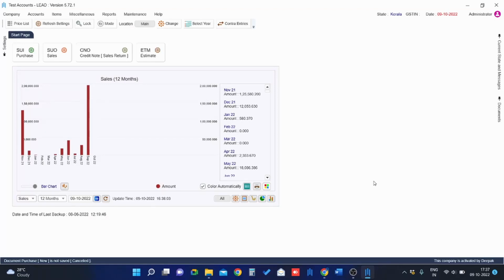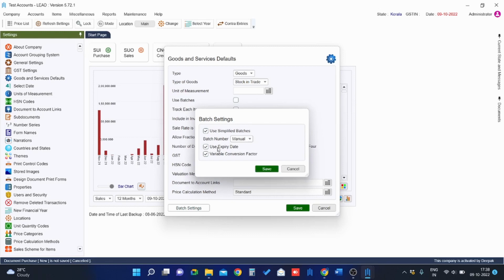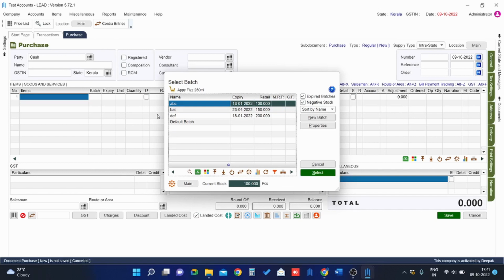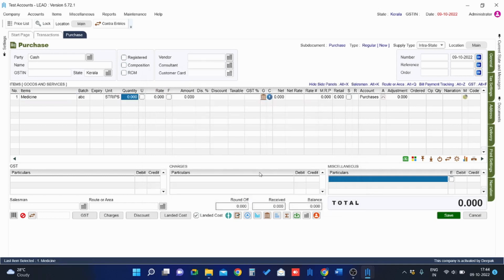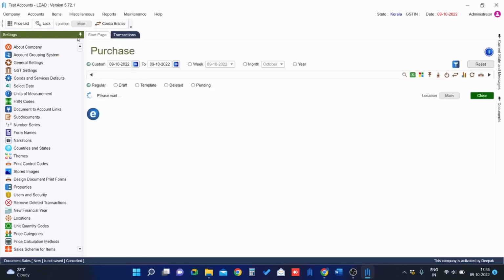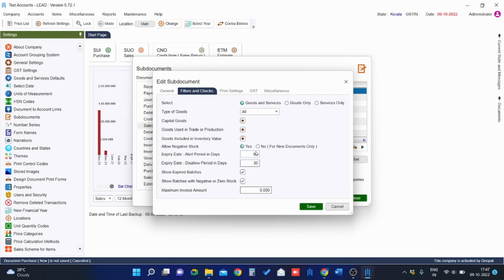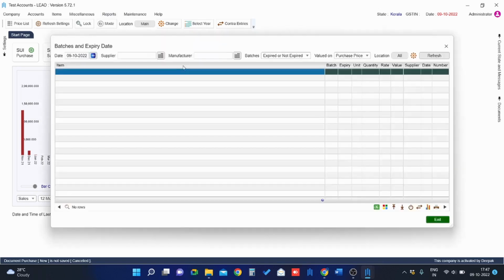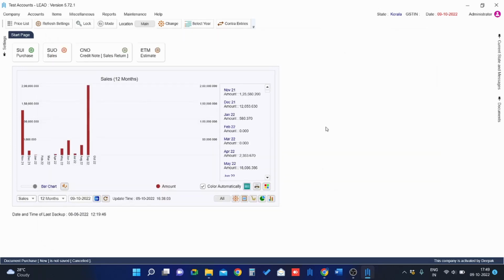Lead Accounting Plus | Tutorial | Features - Batch wise item management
Tutorial on how to maintain items batchwise in Lead Accounting Plus.